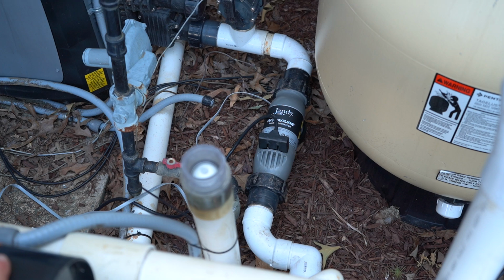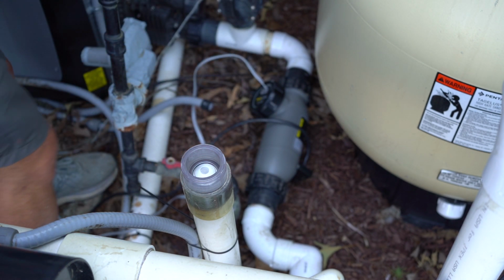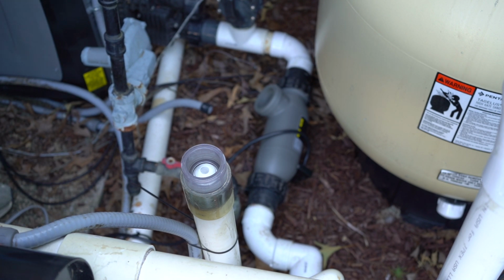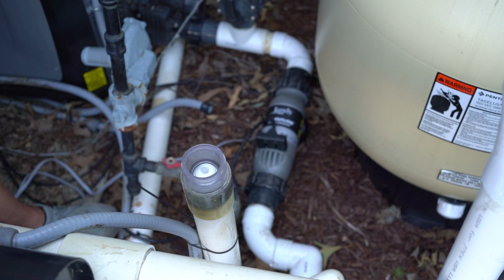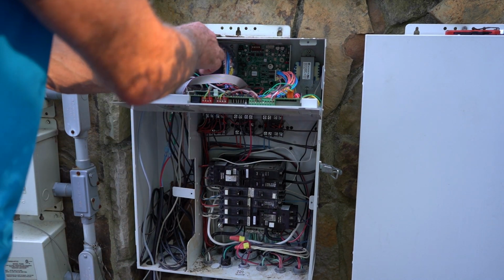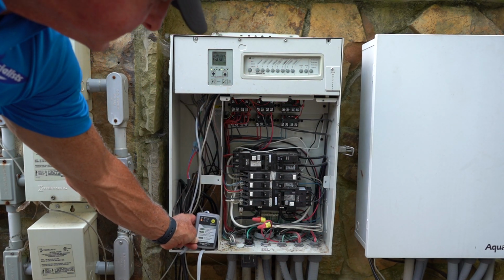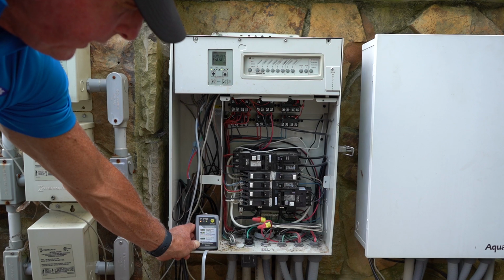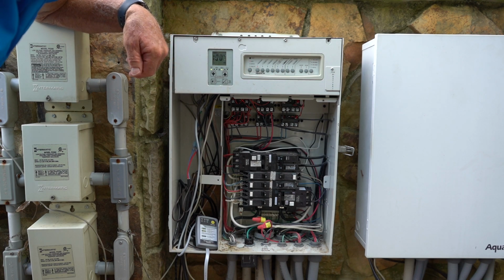How to replace the sensor in a Jandy salt cell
This video walks through the process of replacing a sensor in a Jandy salt cell, we hope you found it educational. Check out our pinned comment for a link to our other video, "How to determine if you have a bad backboard or sensor in your Jandy salt cell".